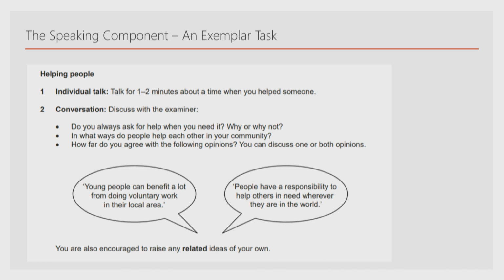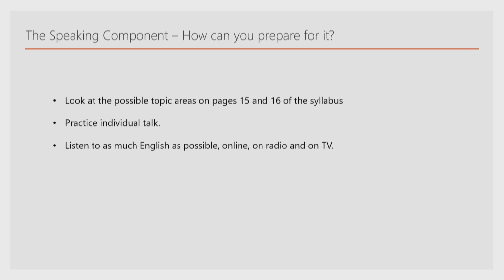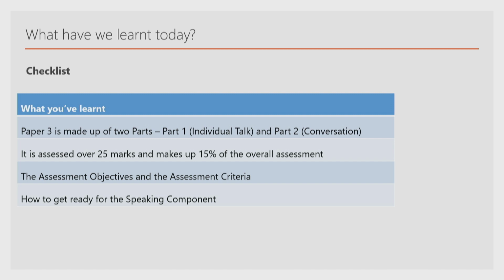English G10 The assessment in paper 3 Speaking